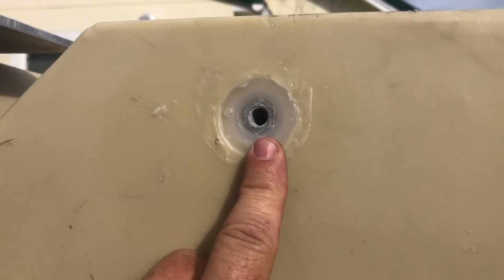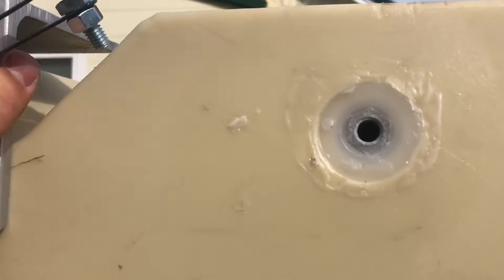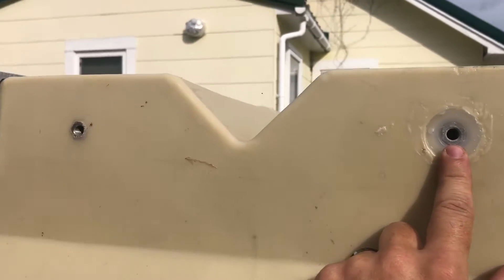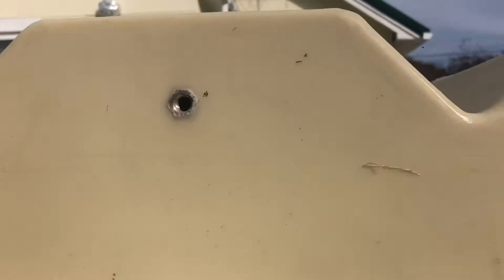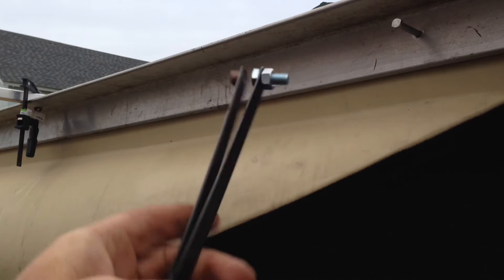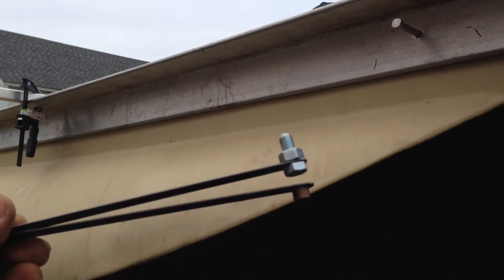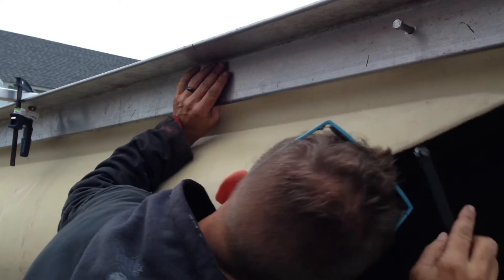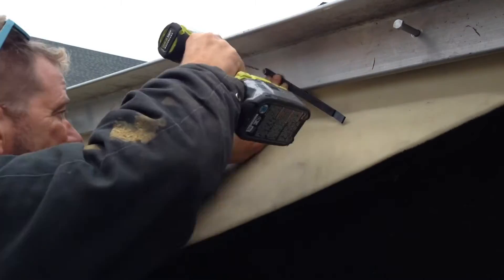Wilson Pontoon Build Part 3 (Attaching angle to pontoons)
Not much description in the video.

I used square aluminum tubing, clamps and ratchet straps to get the aluminum angle flush to the top of the toons. These pontoons are mostly flat across the top, but there are a few irregularities near the ends of the sections.

Clamping and ratcheting to make things flush and tight. But each time I moved the hole finder, I’d have to loosen things up, move the finder, and then clamp and ratchet again.

I used a #30 aviation style “hole finder” or “strap duplicator” to locate the holes. Removed the #30 nipple, and used a 5/16” bolt and nut.

I stepped the holes up 9 times from 1/8” to 25/64”. Some holes had to be pulled along the way, and oversized on occasion. I also bought a tap to clean threads when necessary.

BIG TIP: pontoon manufacturer calls out 3/4” bolts for mounting angle to toons. I found 3/4” wouldn’t catch threads most of the time (with lock washer). So about 50-75% of my bolts are 1”.